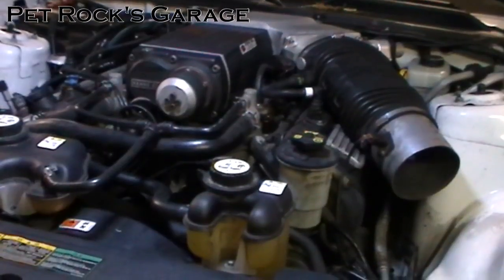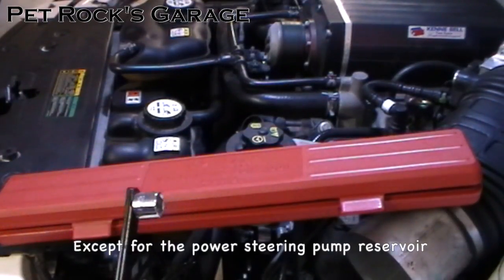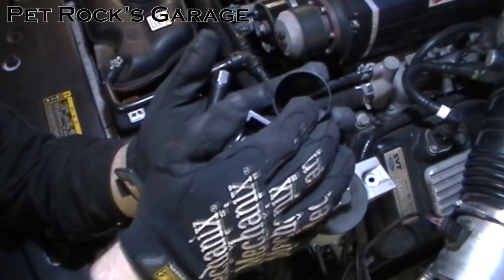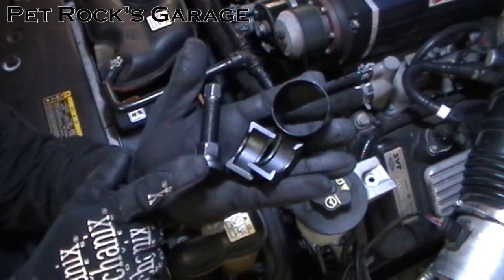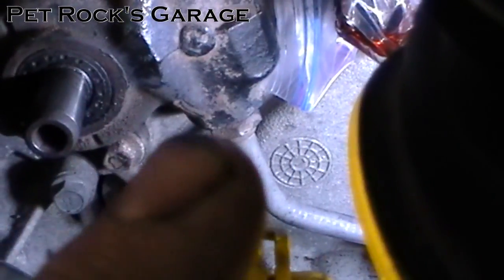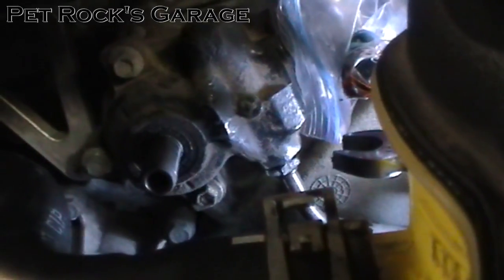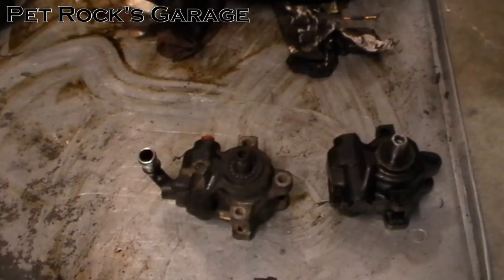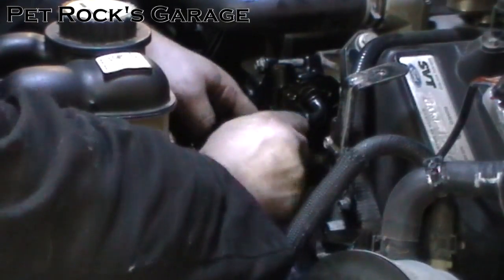How To Replace Power Steering Pump - Ford Shelby Mustang GT-500 (’07 - ’09)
This video is a step by step guide on how to replace the power steering pump on an ’07 Ford Mustang Shelby GT-500. This video is specific to the GT-500 since the V6 and regular GT Mustangs use a different power steering pump. However, there are some tips & tricks in this video that do apply to those models that may help you out.

This is a fairly straight forward job that can be done in an hour or two, even if you take your time, with simple hand tools in your driveway. I show some tips & tricks to make this job quick & easy.

Parts & specialty rental tools used:
Power Steering Pump: A-1 Cardone part # 20344
OEM Serpentine Belt Tool part # 27115
OEM Pulley Pulley And Installer part # 27031
OEM Thread Restorer Kit part # 27142